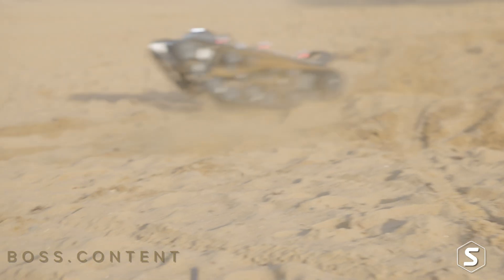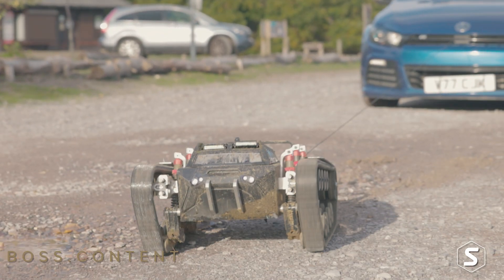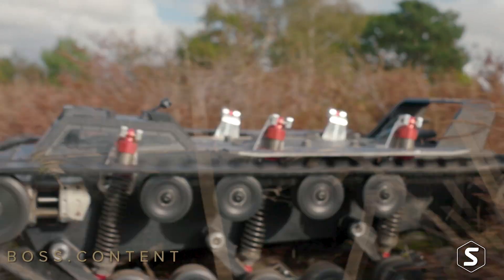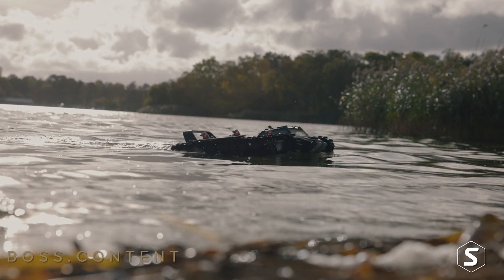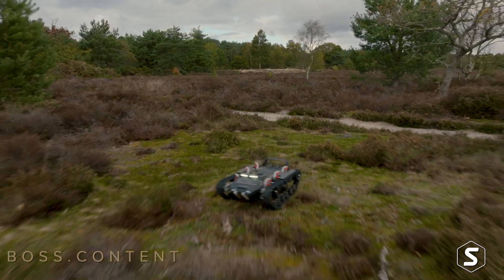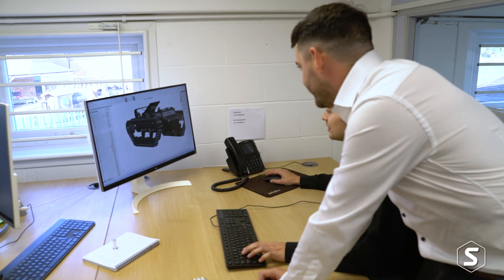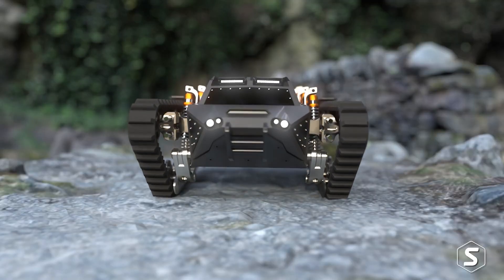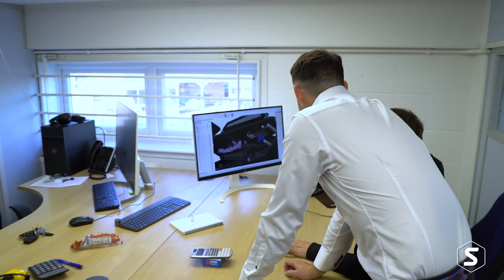Designing Tiny Tanks with SOLIDWORKS | Xtreme RC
Xtreme RC have designed an incredible remote-controlled mini-tank that fits in your car!  Hear how they managed it with the help of SOLIDWORKS and Solid Solutions.